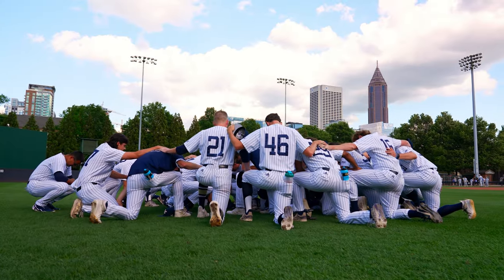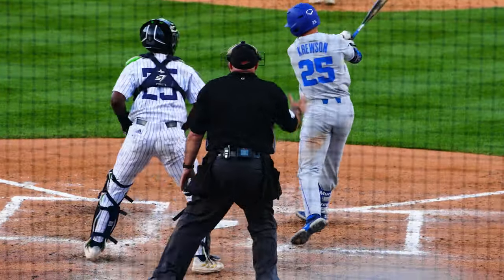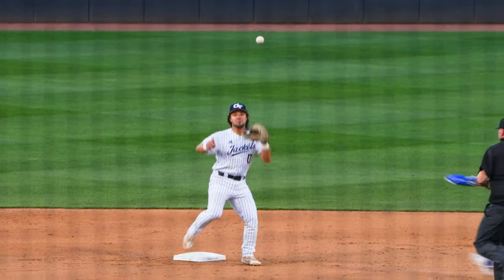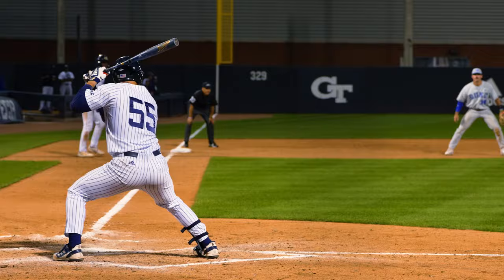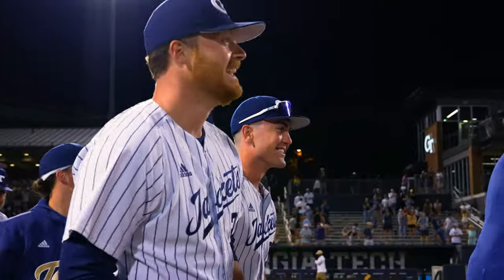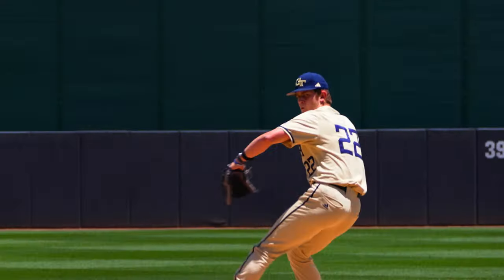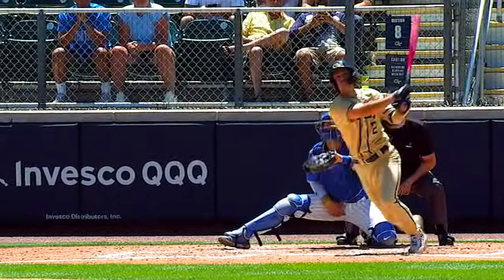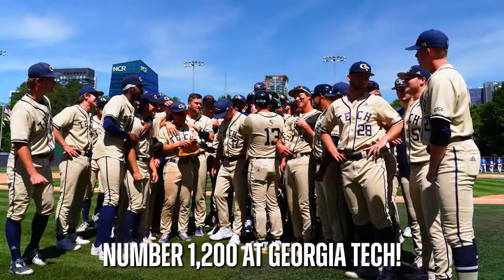GT Baseball: Duke Highlights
Cinematic Recap of Georgia Tech Baseball's series win over Duke in Atlanta.

The official YouTube channel for the Georgia Tech Yellow Jackets features interviews, press conferences, highlights and more.